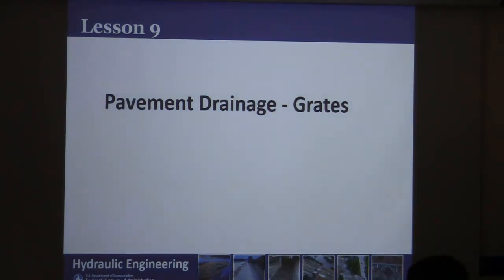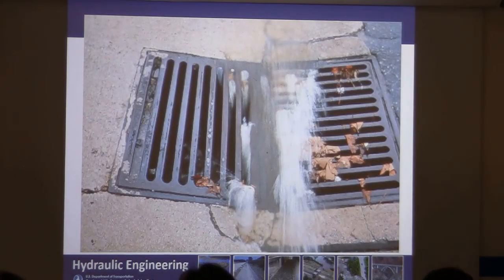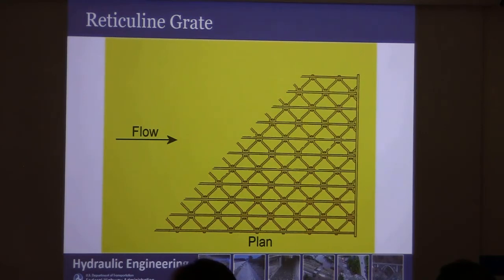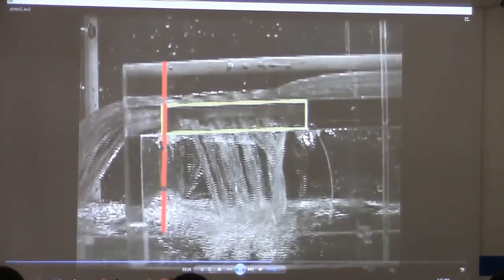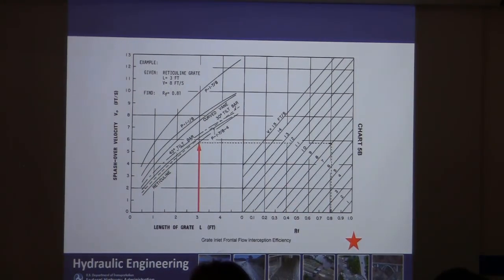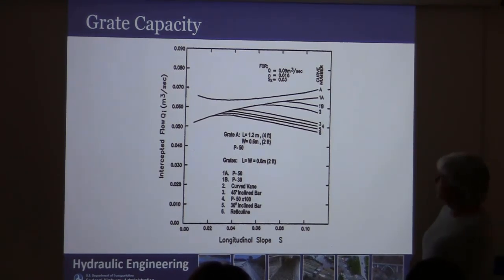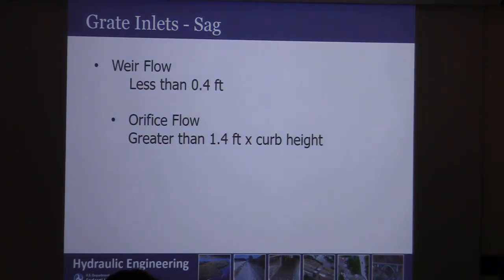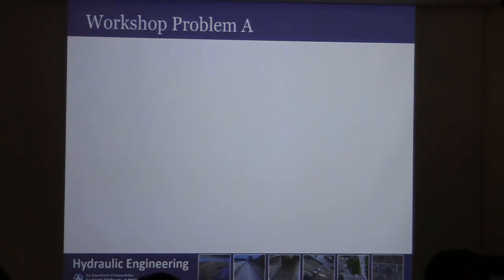Intro to MoDOT Hydrology and Hydraulics - Lesson 9 Grates